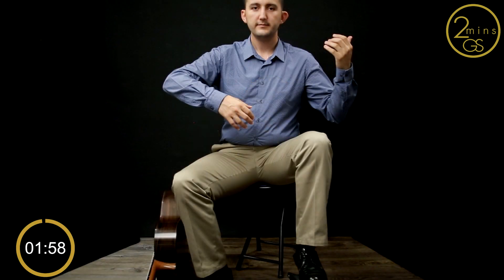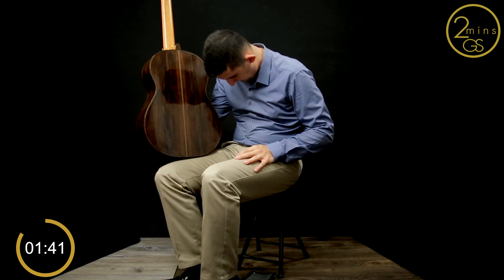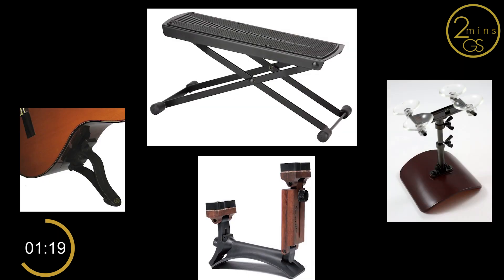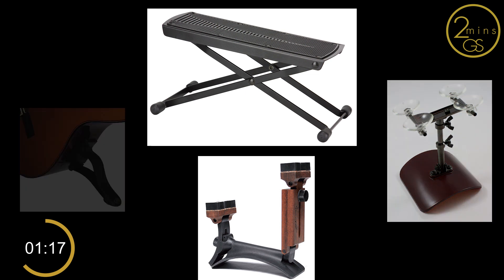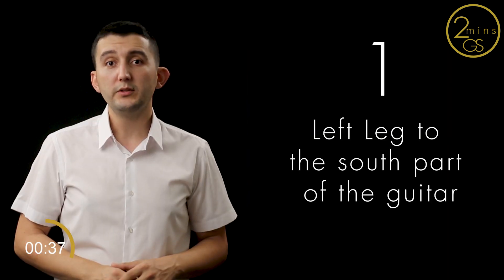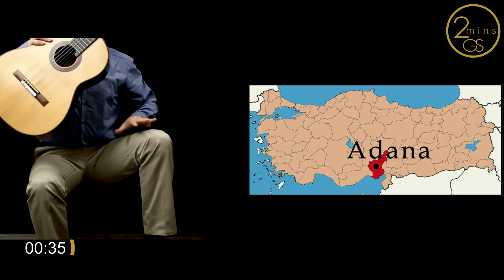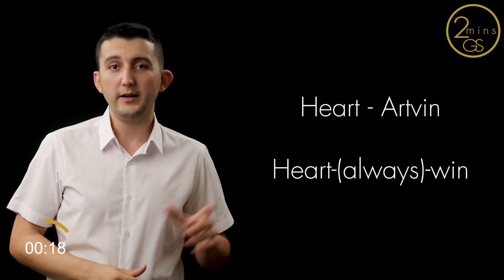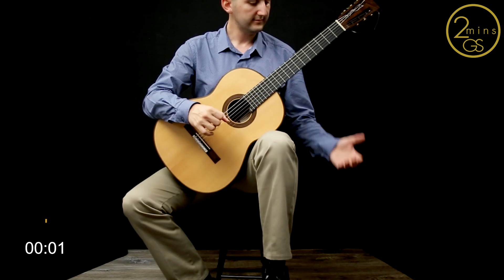2 - How to Hold the Guitar - "2 Minutes Guitar School" - How to Play Guitar-Beginners (Tutorials)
If you are looking for a channel to teach yourself how to play classical guitar, you are in the right place. Thorough my video series I will be releasing one video for each week. Each of my videos will be focused on one subject considering on teaching classical guitar in a very basic level and they will be explained in two minutes. So lets begin! Starting on July 18th 2018, every Wednesday at 5pm GMT my videos will be on Youtube.

My second lesson is focused on how to hold the guitar. If you have any questions do not hesitate to ask through comments.

Thanks to Elke Prinsier for her help on English!